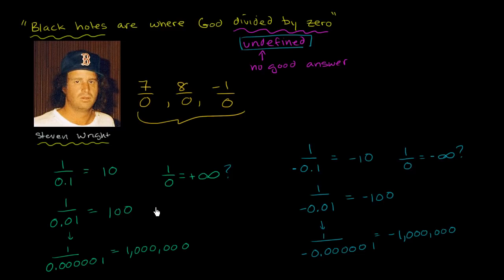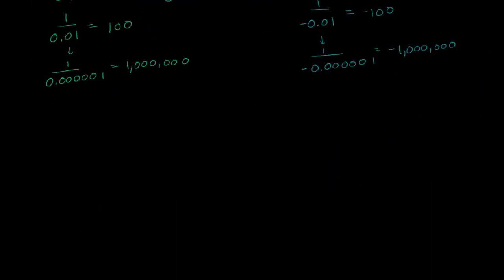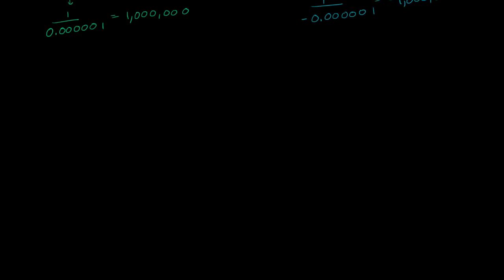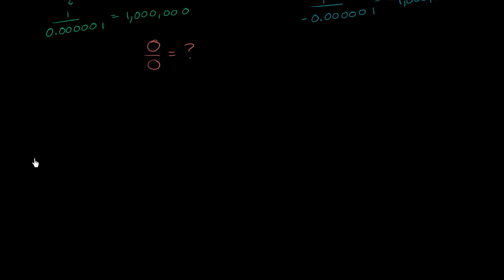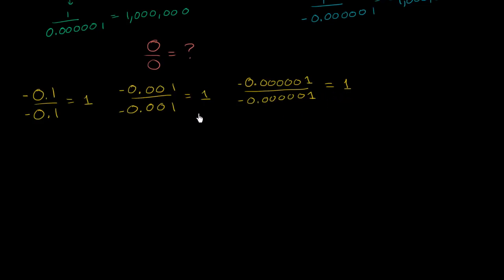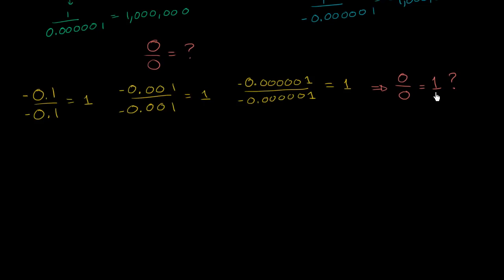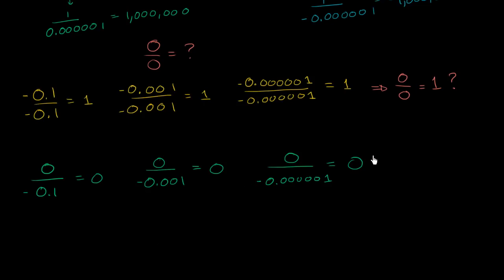Std-9, Ch-1.25, Maths | Why zero divided by zero is undefined indeterminate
Topic: Why zero divided by zero is undefined indeterminate
Chapter: 1st
Subject: Maths
Standard: 9th
Language: English